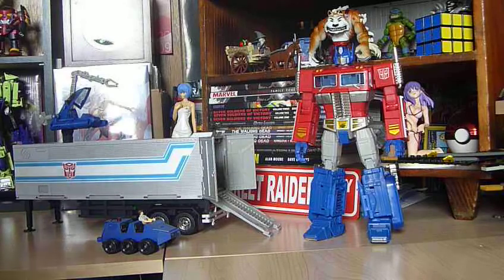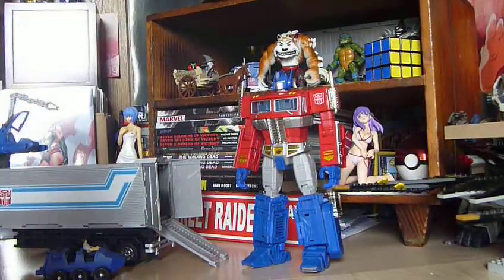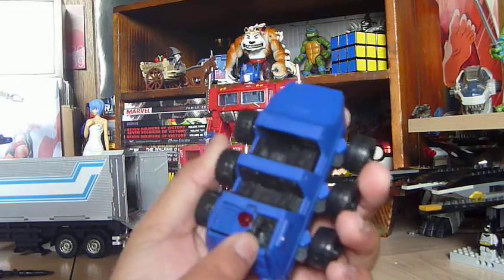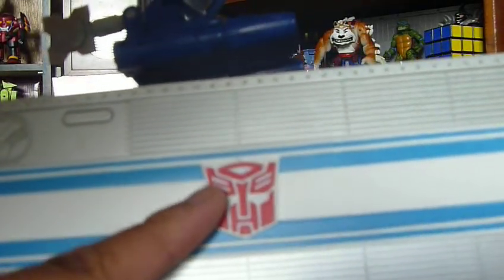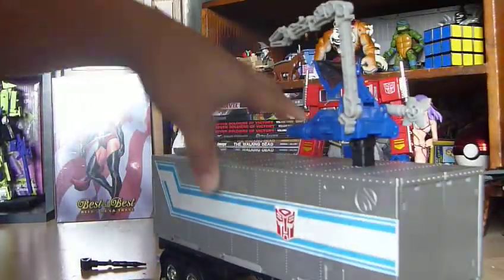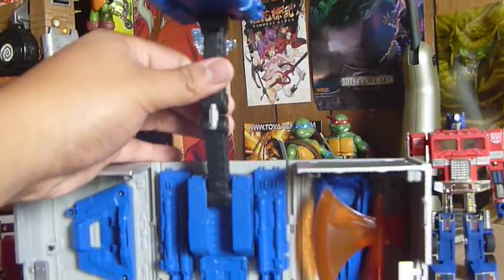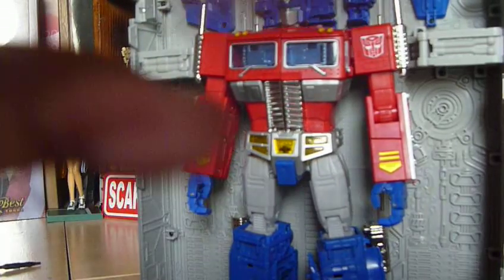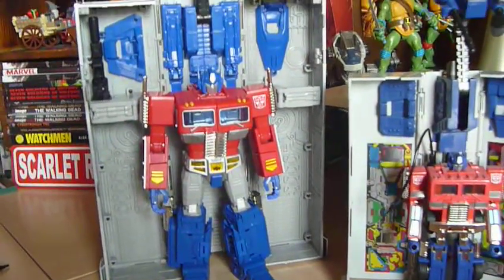MP 10 Optimus Prime Toys R Us pt 1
Here we Take a look at the beautiful Hasbro release of MP-10. Part 1 covers packaging, accessories and Trailer details